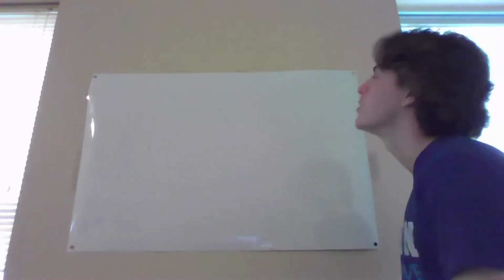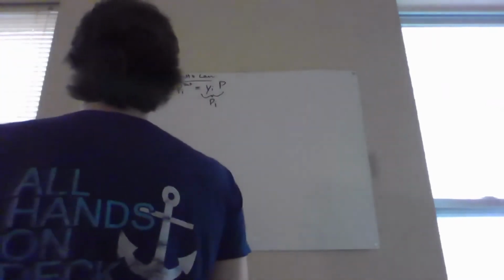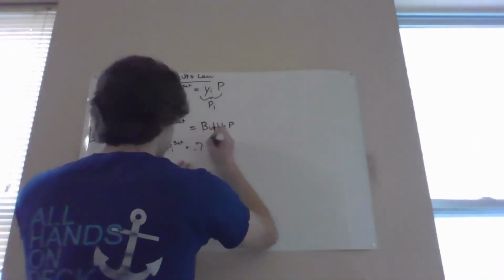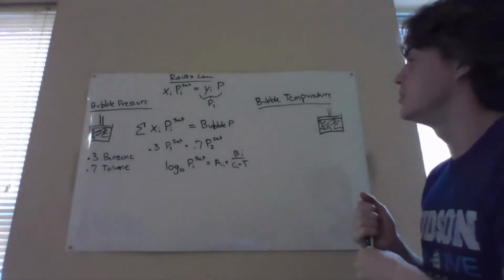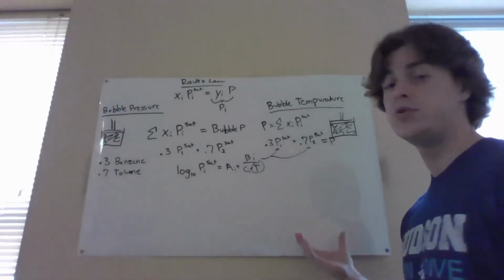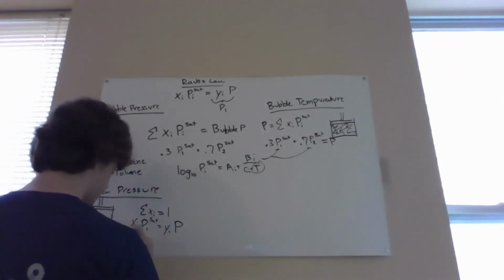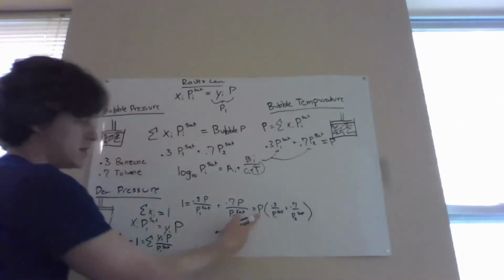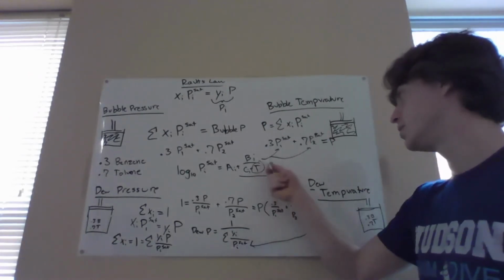MEB HW6 P1